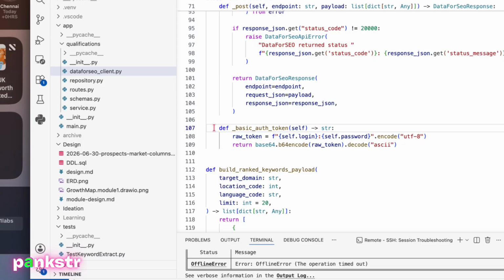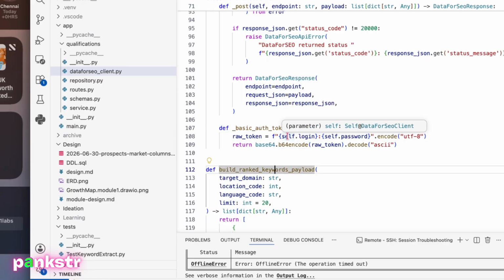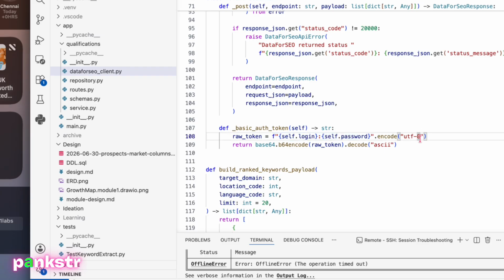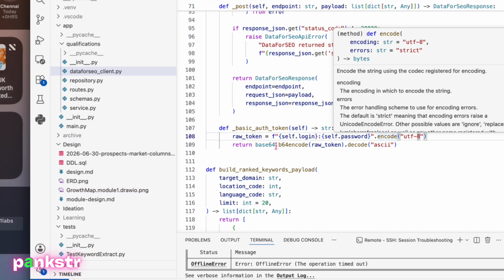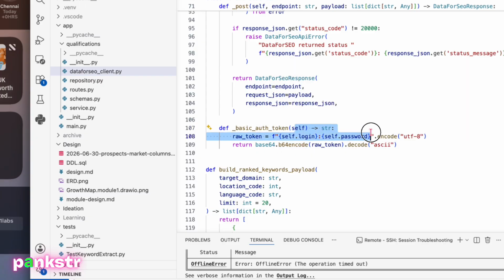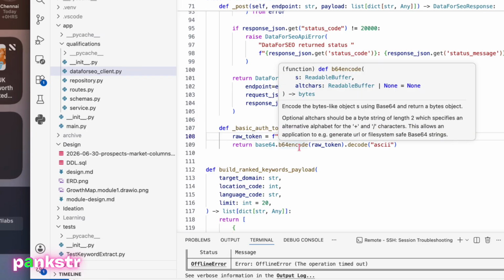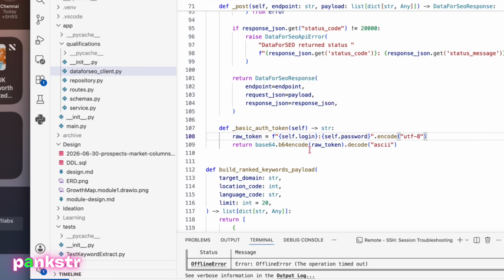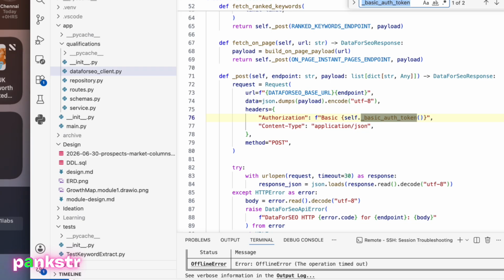Base64 Is Not Security -Basic Auth Explained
Used Basic Auth for an API call this week and fell straight into a classic beginner trap — the Base64 string looks secret, it isn't. Covers authentication vs authorization, what Basic Auth (RFC 7617) actually sends, and why HTTPS — not Base64 — is doing the real protecting.

I'm ex-Senior PM, learning to be an AI engineer in public. I've decided not to vibe code — system design and architecture matter. As part of that, I'm building six apps, starting simple with API + inference and working up to fully autonomous systems.

All the code and resources are free — link's below.
— For full source code + build notes